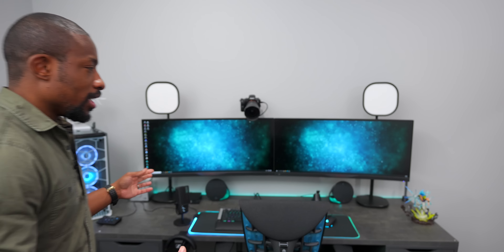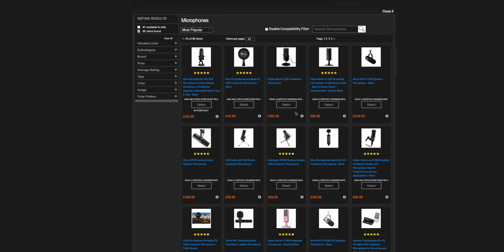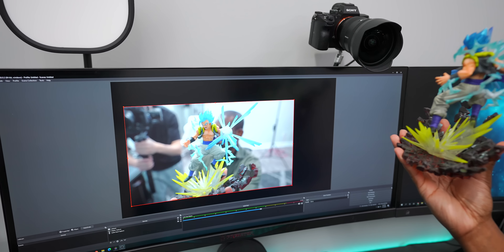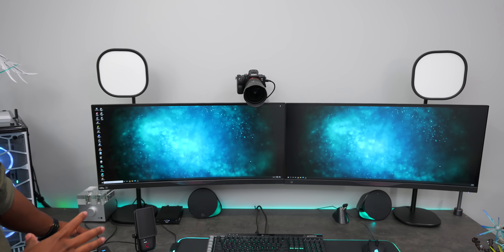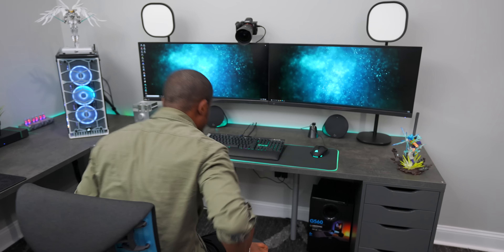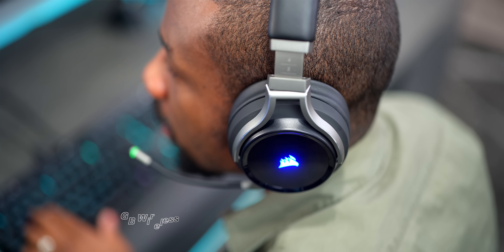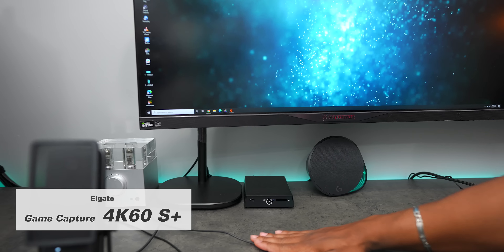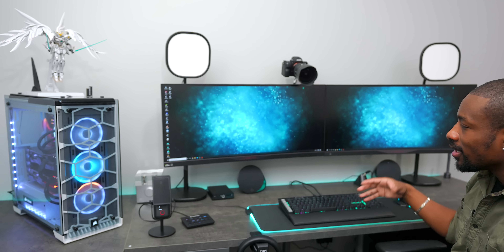My Man Cave Update - New Streaming Setup!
Learn to build your very own Smart Home with my new course!

My Man Cave just got updated with a legit streaming setup! If you're looking to make your own setup, you might want to check these out. But the big question is, where do I stream? 🤔